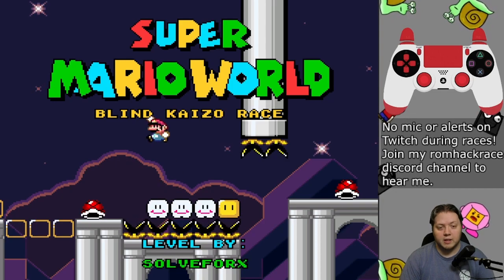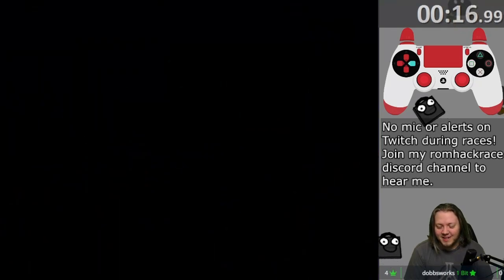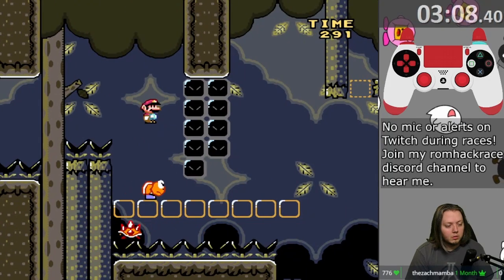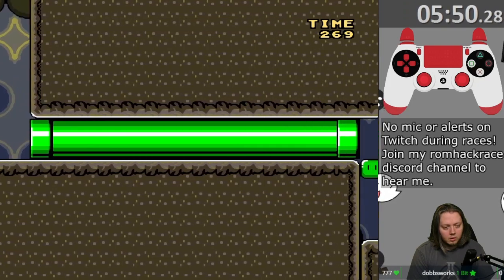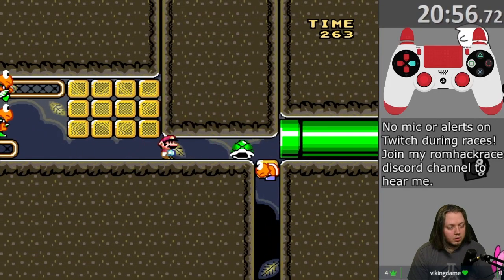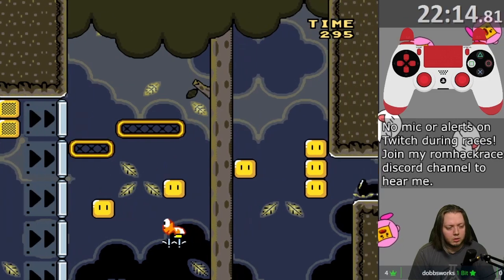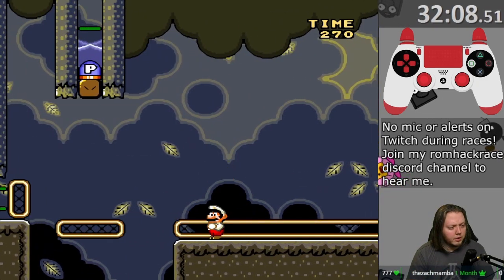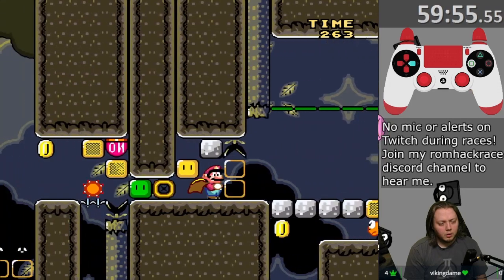It's All Connected! - RomHack Races Week 177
Connected Entities by SolveForX. A 6/10 RomHack Race level. It's normal not to be able to take extra damage in kaizo levels, but usually you can fight back! SolveForX has made 2 RomHack Race levels before, I usually enjoy his levels!

Previous levels and signups for the RomHack Races can be found

Streamed live on Twitch 2/12/2022.
Want exactly this same content but shorter and vertical? I'm on TikTok